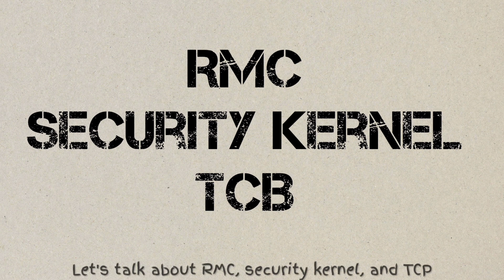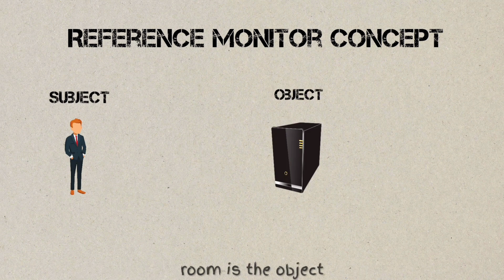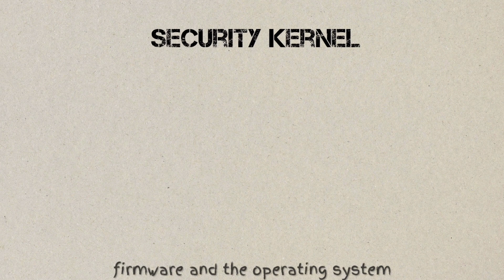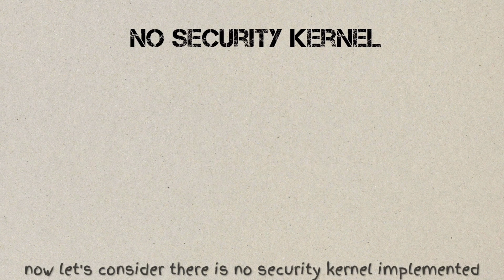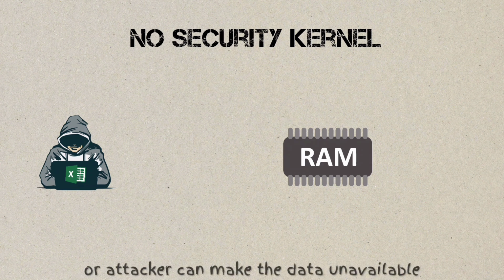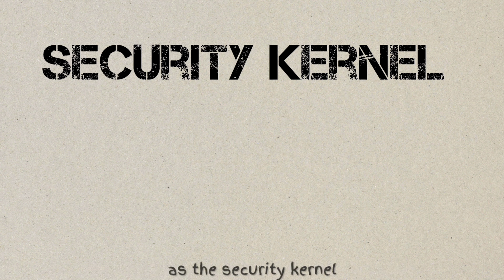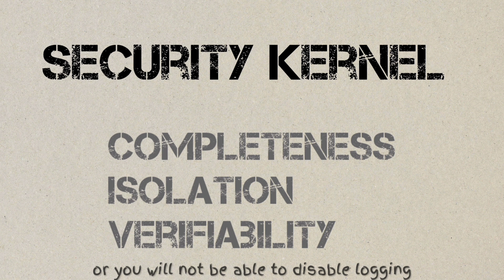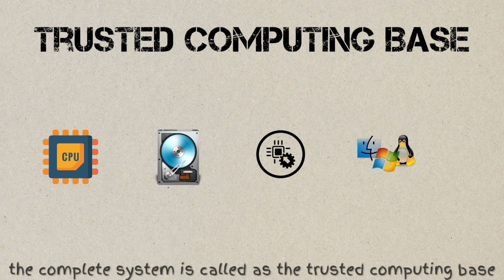RMC | Security Kernel | TCB (CISSP Concepts)